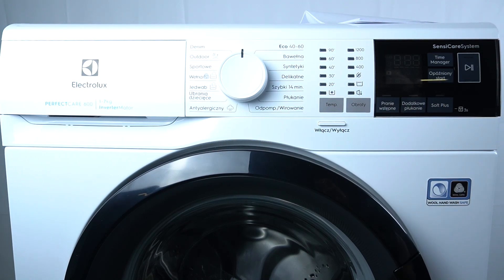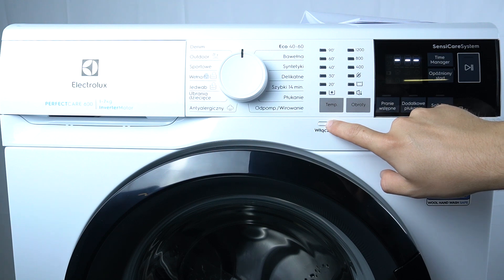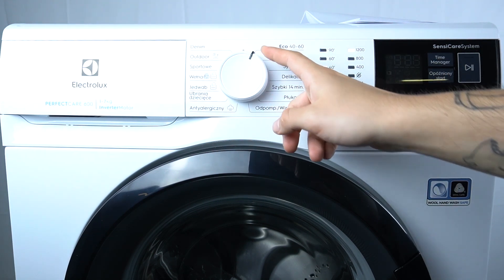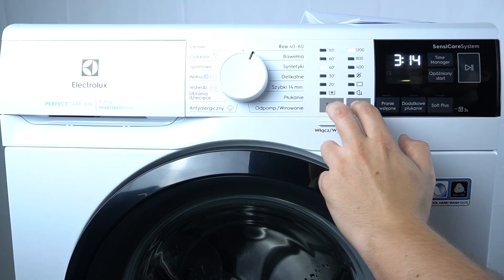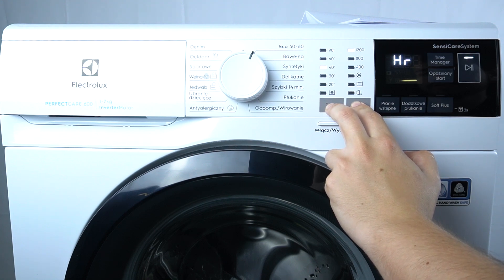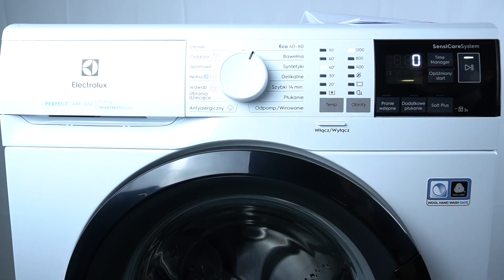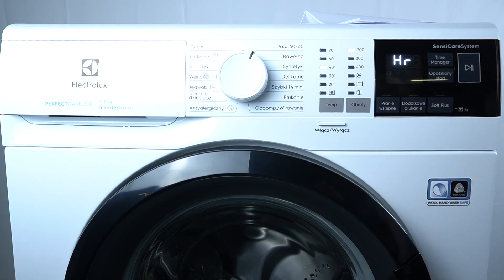Electrolux Washing Machine Perfect Care 600 - How to Check Working Hours? | Usage Time | EW6SM427BP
Hello! In this video, we’ll show you how to check the working hours on your Electrolux Washing Machine Perfect Care 600, model EW6SM427BP. Monitoring usage time can help you track maintenance and performance. Follow along for the steps.

How to check working hours on Electrolux Perfect Care 600?
How to monitor machine usage time in Electrolux EW6SM427BP washing machine?
What steps to use for checking working hours in Electrolux Perfect Care 600?